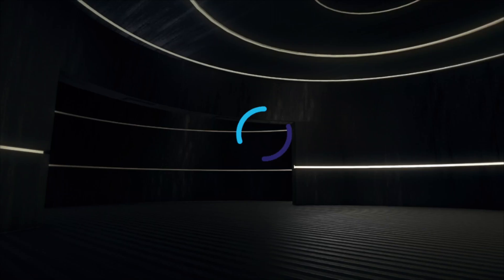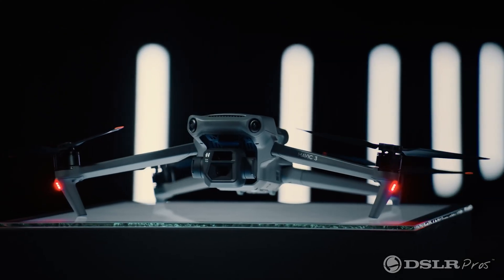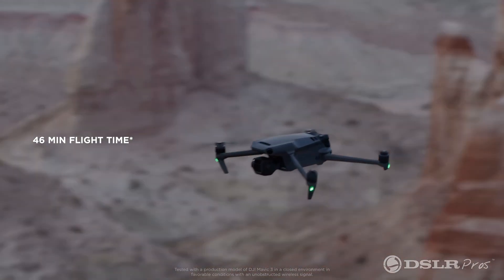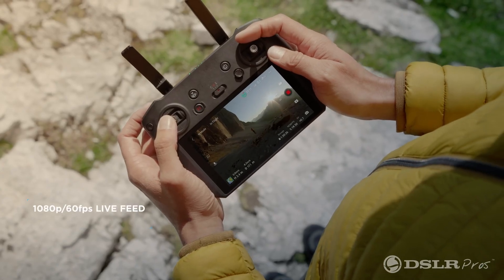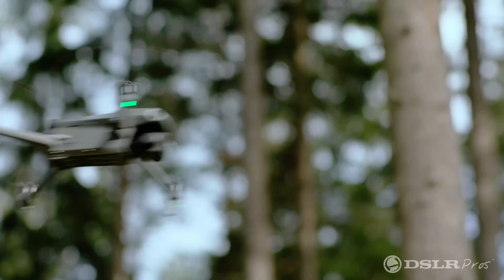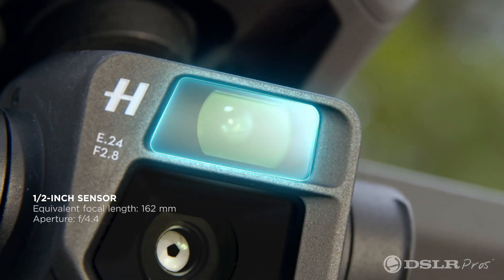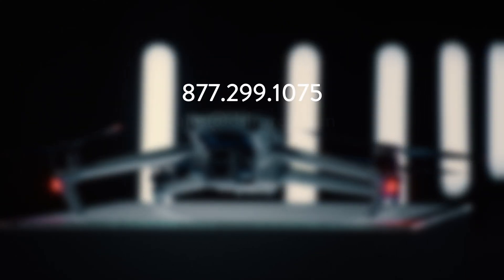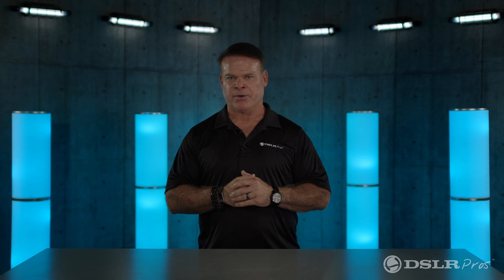DSLRPros - Mavic 3 Announcement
Derrick gives you all the information you need to know about DJI's newest compact drone, the Mavic 3.